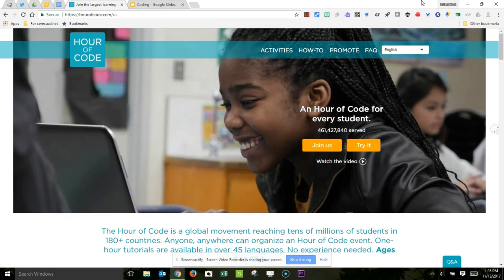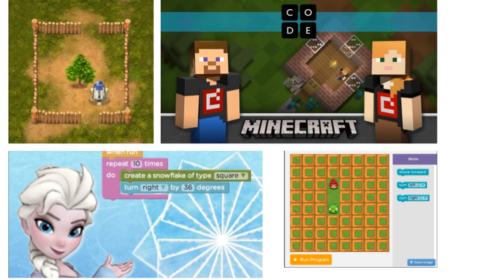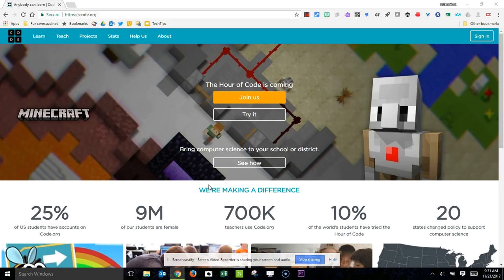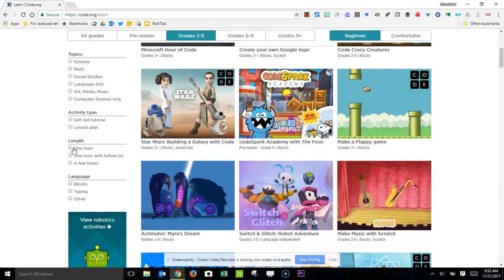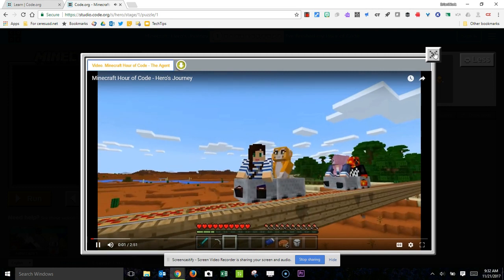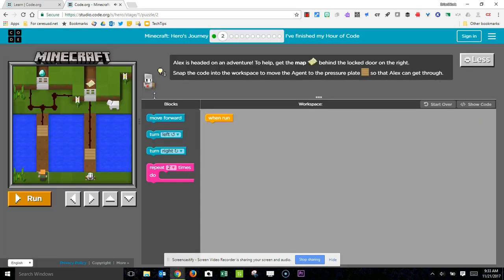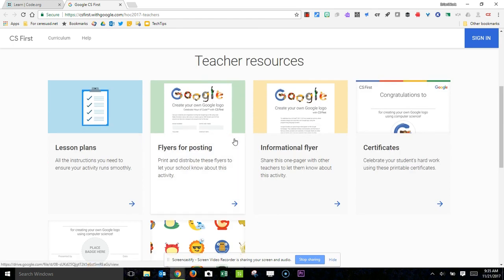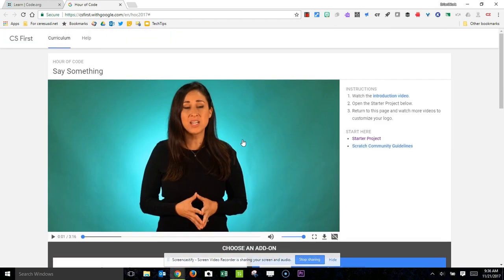Hour of Code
Check out our quick intro to Hour of Code for teachers.